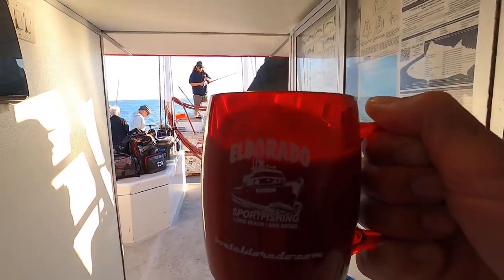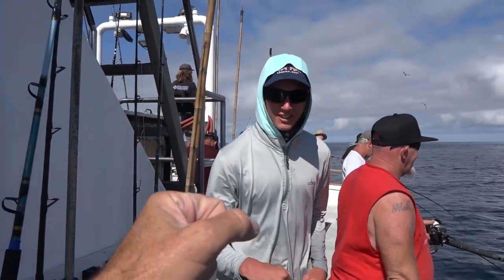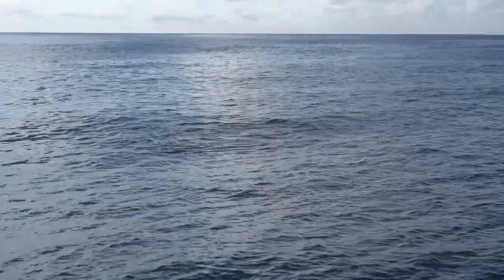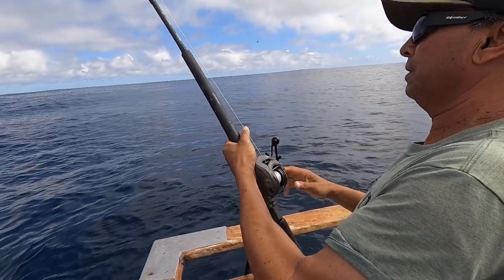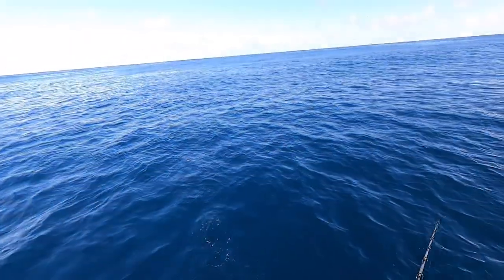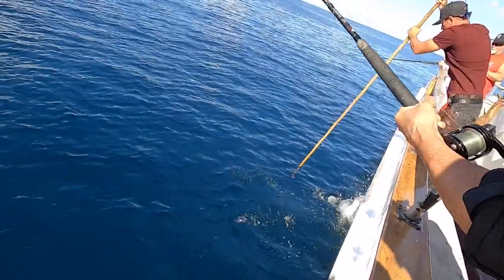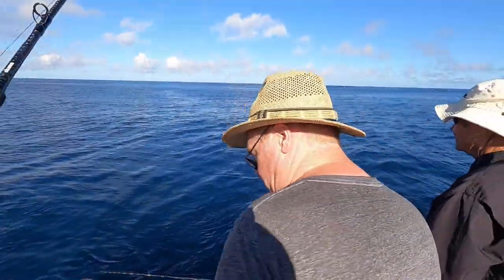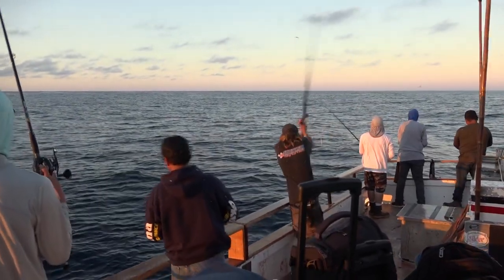The ELDORADO Takes on Cortez Bank Yellowtail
Last week on Stoked On Fishing, we were fishing the Cortez Bank on the El Dorado out of Long Beach Sport Fishing. Fishing out West has been fantastic this year, but eventually, the fish move or disappear due to currents, weather, or heavy traffic. However, some offshore banks always have resident fish on or around them year-round, and one of those spots is called the Cortez Bank. You can always guarantee one thing: if you make it 110 miles, you'll catch some big rockfish. Additionally, if Mother Nature and currents work out in your favor, there can be some incredible yellowtail fishing on the bank.

We started catching some really nice rockfish as we set out on our adventure. The excitement was building, and we were all stoked to see what the rest of the trip had in store for us. Later, some Bonita showed up, and we were even more stoked because we knew that the yellowtail was right behind them.

As the day progressed, we continued to catch more fish, and the crew of the El Dorado was outstanding. They were helpful, knowledgeable, and had a great attitude. The weather was perfect, and the water was calm, making for an excellent fishing day.

We quickly got our lines in the water, and it wasn't long before we started catching fish. The yellowtail was biting, and we were all having a blast. The crew of the El Dorado continued to provide excellent service, and we couldn't have asked for a better experience.

As the day came to a close, we headed back to Long Beach with a boat full of fish and memories that would last a lifetime. The trip was a huge success, and we were all stoked to have been a part of it. We can't wait to get back out on the water and see what kind of adventures await us next

Are you interested in winning Stoked on Fishing gear, rods, reels, or Simrad electronics?

*WE WILL ANNOUNCE OUR WINNERS through Comments, Instagram, Facebook, and on the COMMUNITY page on our channel every few months**

We want to hear from you! Leave some feedback in the comments down of any video posted this month, and we will enter you into a separate drawing for another chance to win!

If you want to book a private fishing trip of a lifetime on this boat, check out Stoked on Fishing Charters
We are located out of Huntington Beach, California.